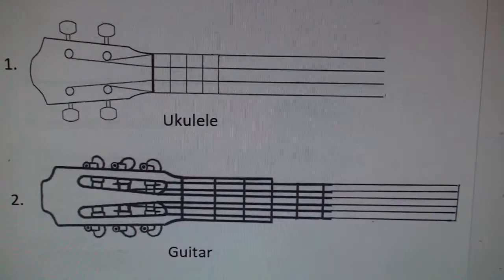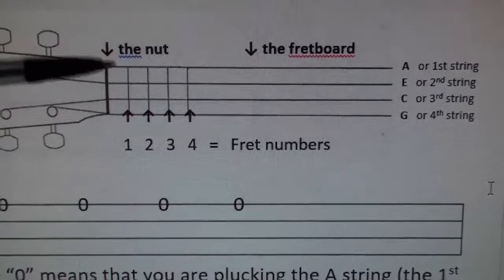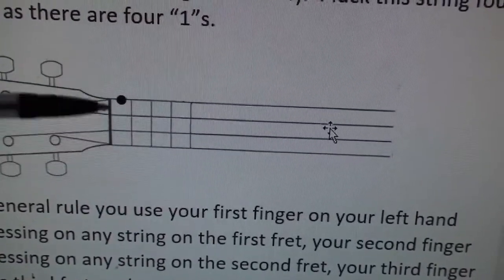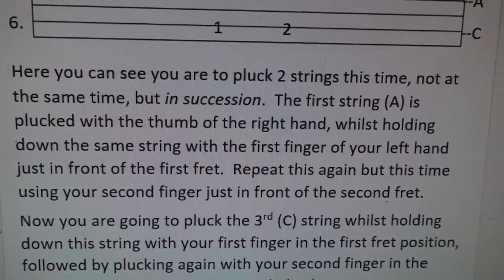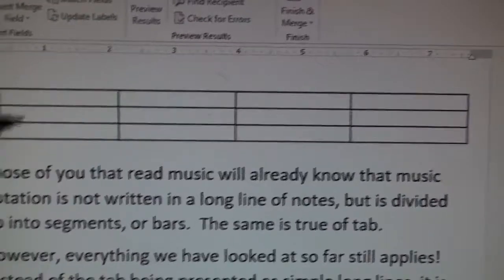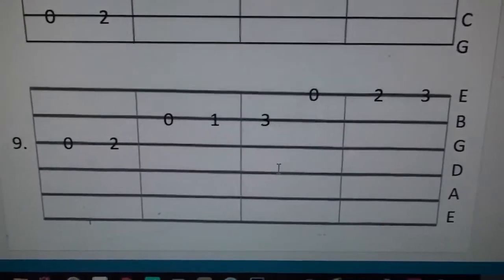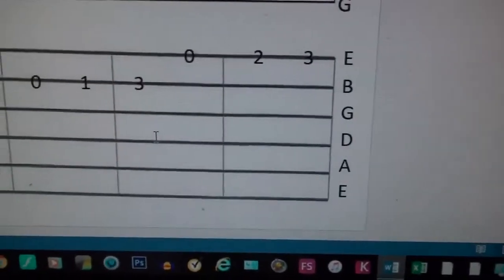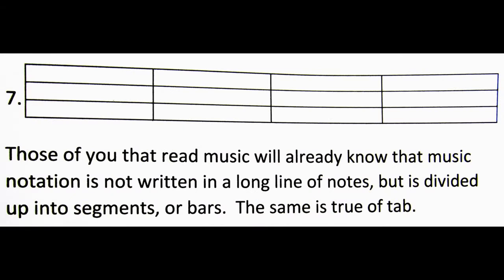TAB TUTORIAL understanding how tabulature works when playing ukulele or guitar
Understanding Tabulature and playing ukulele or guitar from it can be a real challenge at first, but once you follow how it works it is actually easy!  I put together this short tutorial as I know most of my students had trouble with Tab to start with, and thought I would share it with you.  Happy playing!